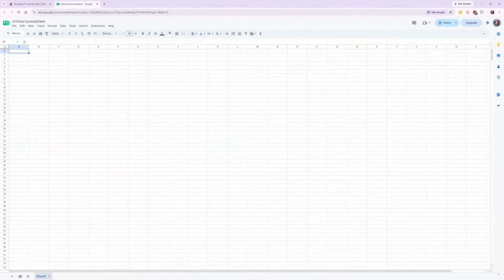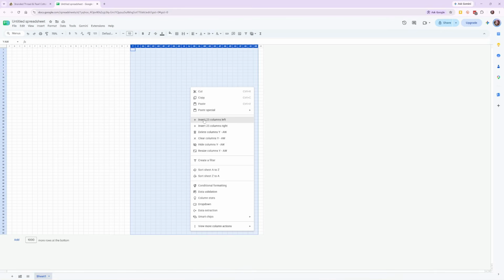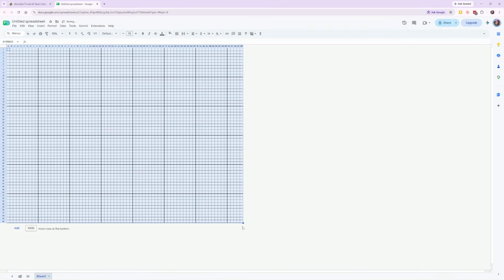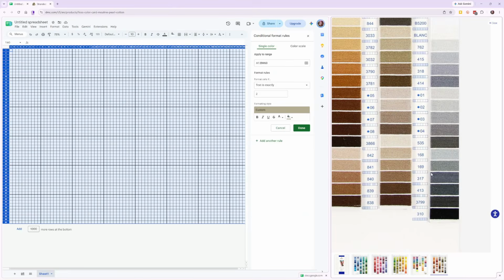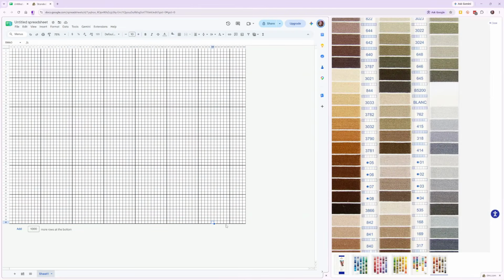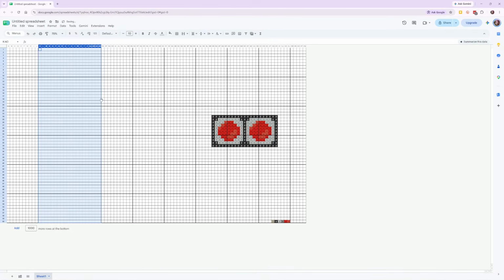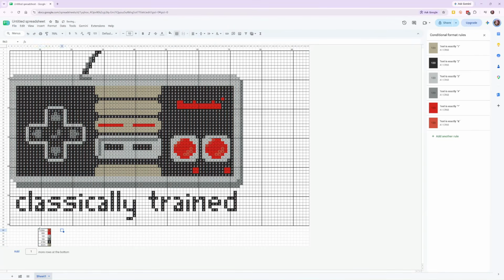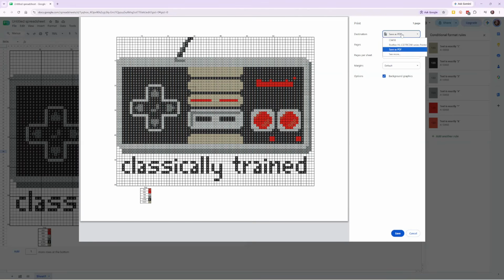How To Design Your Own Cross Stitch Pattern in a Spreadsheet (Sheets, Excel, etc)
In this week’s video, Ford shows you how to turn a simple spreadsheet into a powerful cross stitch design tool! From custom floss colours and symbols to easy-to-follow count grids, he’ll guide you through everything you need to know.

Then, watch as he creates a brand-new nerdy pattern from scratch, explaining every step along the way. By the end, you’ll have all the inspiration you need to start designing the cross stitch pattern you’ve been dreaming of.

Whether you're new to flosstube and cross stitch, or more experienced, you'll find plenty of stitching ideas and inspiration here!

Chapters:
00:00 Welcome
00:40 Why Sheets?
00:55 First steps - configure row and column counts
02:37 Making cells square and centering text
03:19 Grid lines
04:33 Conditional formatting and custom colors
07:08 Making stitches, copy&paste warnings
08:26 Design timelapse
08:50 Finalizing chart details and information
10:19 Setting custom symbols
11:13 Printing pattern or saving as a PDF

ABOUT US:

Thanks for visiting our channel! We’re so glad you’re here. Caterpillar Cross Stitch was created with a passion for bringing modern, fun, and fresh designs to the world of cross stitch. We aim to make stitching enjoyable for everyone, whether you’re a beginner or an experienced stitcher. We hope you enjoy the videos, and we can’t wait to share more stitching inspiration with you.

Happy stitching!